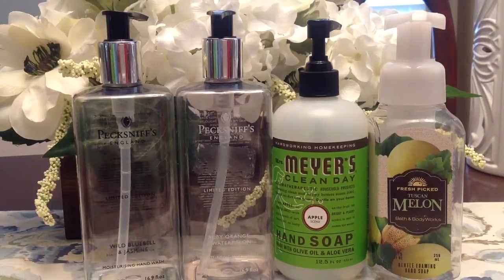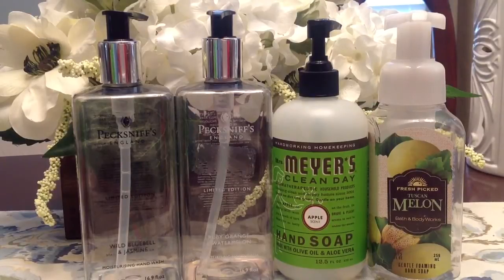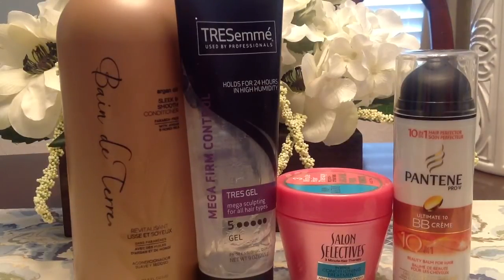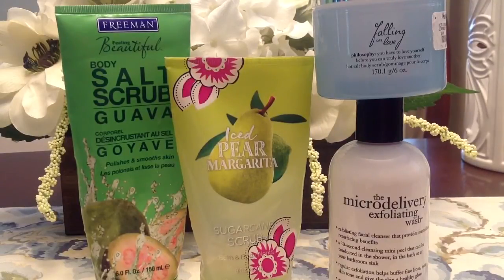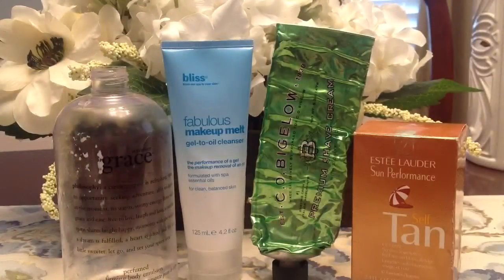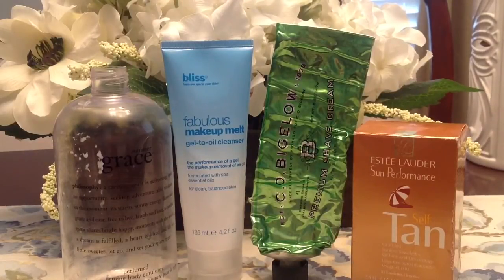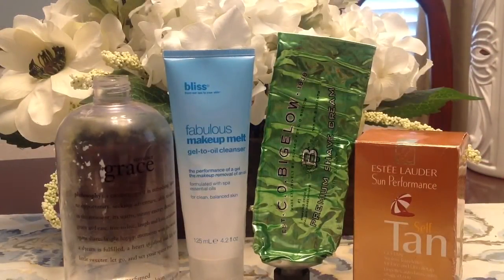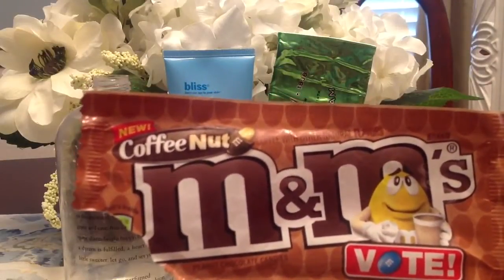June 2016 Product Empties!